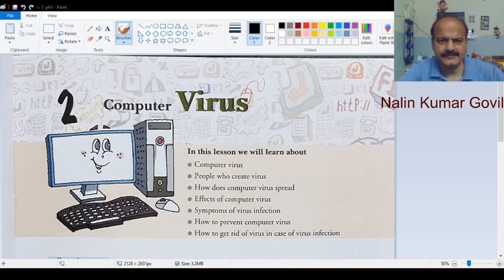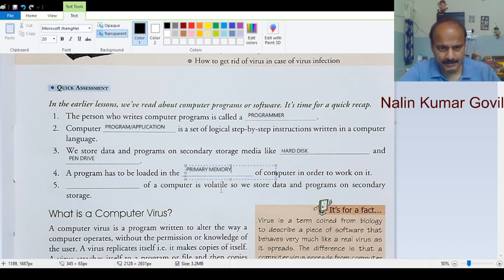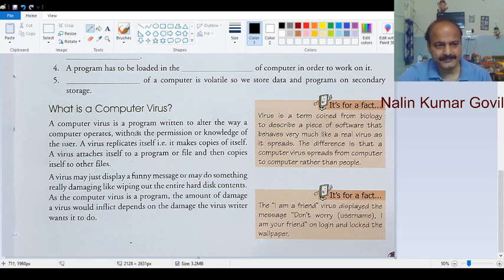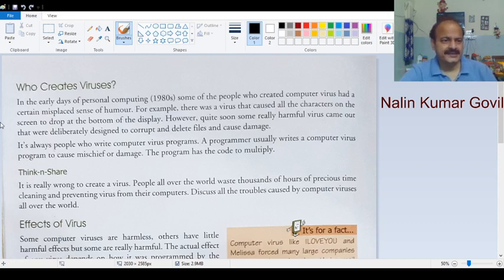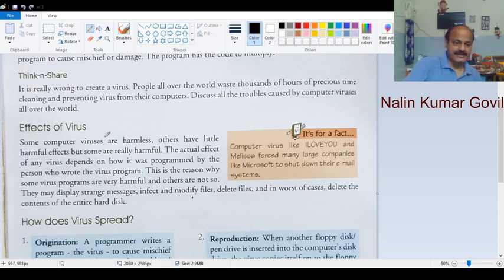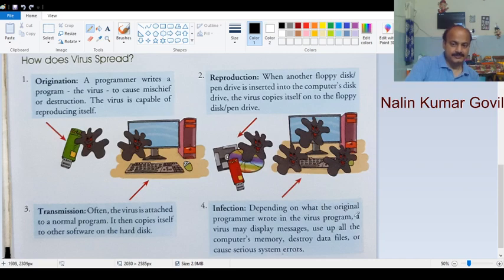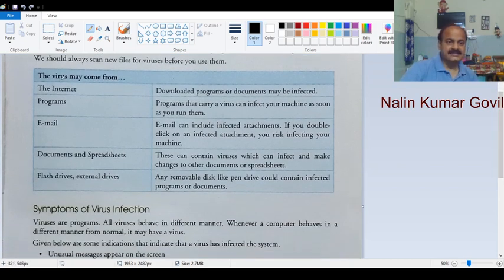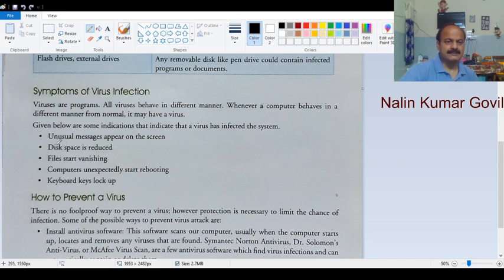VII CHAP 2 COMPUTER VIRUSES PART 1